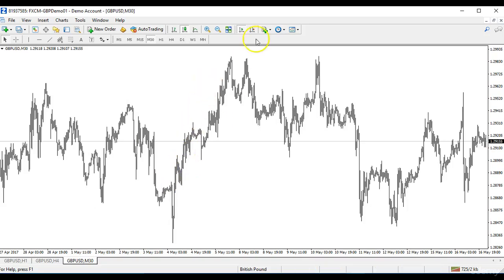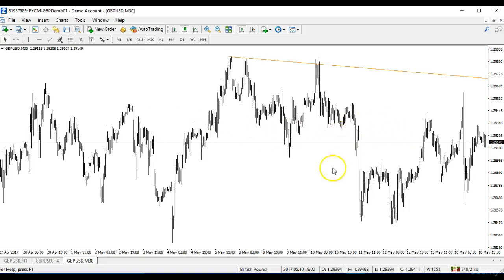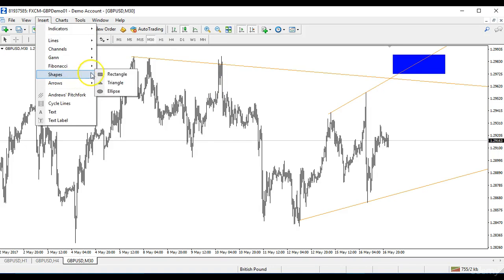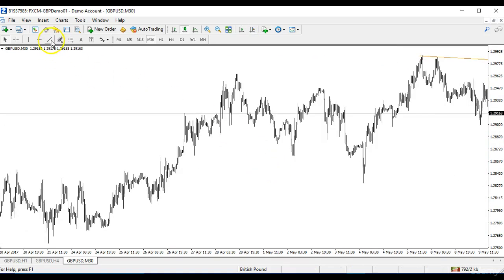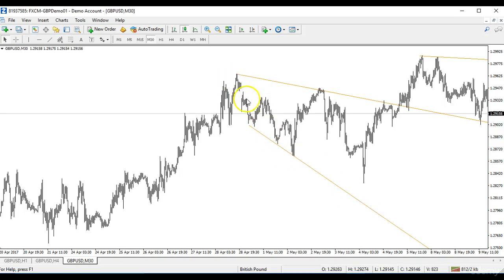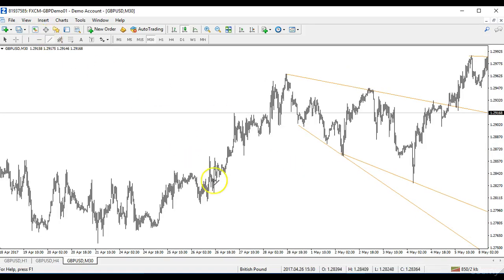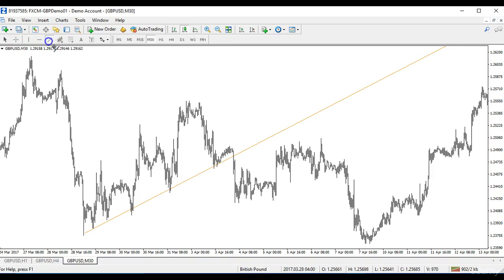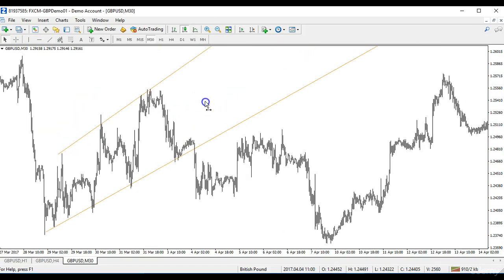The Most Common Profitable Pattern in Trading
📊 Unlock One of the Most Profitable Trading Patterns!

Did you know that mastering just one powerful trading pattern can significantly improve your profitability? In this video, we reveal the most common and highly profitable pattern in trading that professional traders use to capture consistent gains in the market.

🔍 What You'll Learn:

    The Most Profitable Trading Pattern:
        What makes this pattern so effective in different market conditions.
        Why traders rely on it for high-probability setups.

    How to Identify This Pattern on Charts:
        Step-by-step guide to spotting this pattern on forex, stocks, and crypto charts.
        Key characteristics that make it a high-confidence trade setup.

    The Psychology Behind This Pattern:
        How market sentiment plays a role in the pattern’s formation.
        Why smart money and institutional traders use it for entries and exits.

    How to Trade This Pattern Successfully:
        Best entry and exit points for maximizing profits.
        Stop-loss and risk management strategies to protect your capital.

    Live Chart Examples & Case Studies:
        Real-time breakdown of this pattern in action.
        How to apply it in different time frames for scalping, day trading, or swing trading.

By understanding and mastering this profitable pattern, you’ll gain an edge in the market and improve your ability to execute winning trades with confidence.

💬 Join the Conversation:
Have you used this pattern before? What’s your favorite trading setup?

Keep learning, keep growing, and stay ahead of the markets. 📊📚

trading strategy
trading
candlestick patterns trading
chart patterns
day trading
the most popular and profitable patterns in trading
candlestick patterns
profitable trading
stock trading
forex trading